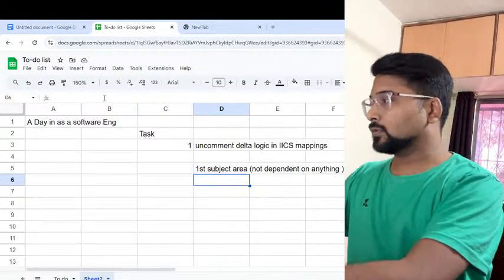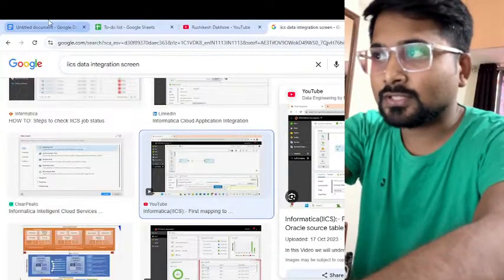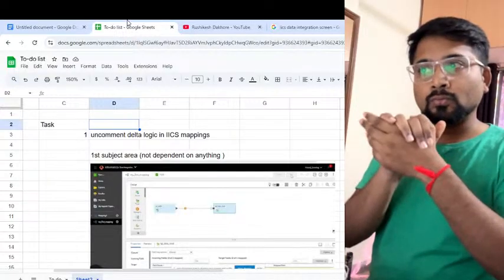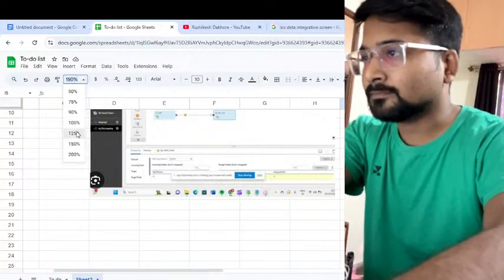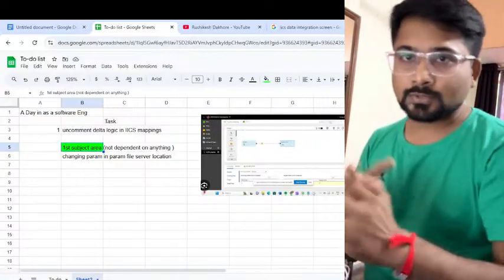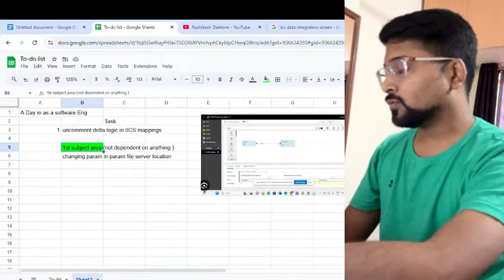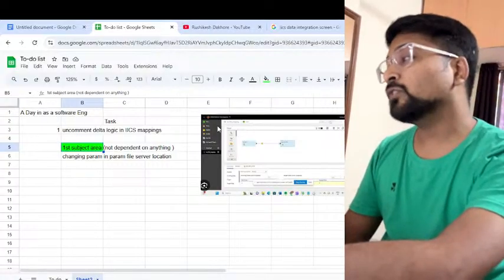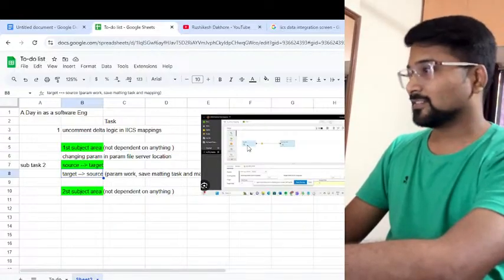Day in WHO Data Engineer Day 1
Day in WHO Data Engineer
I am working on live IICS mapping edit.